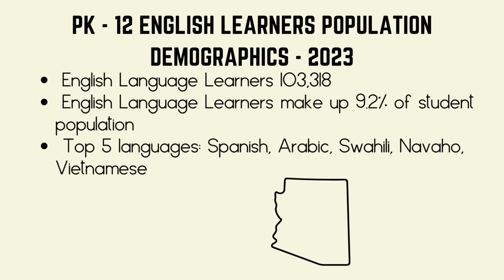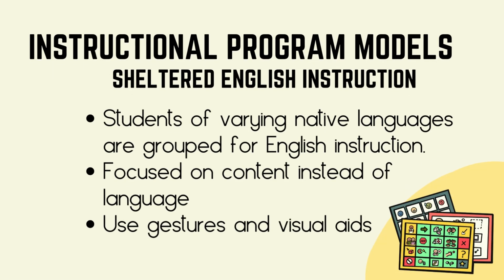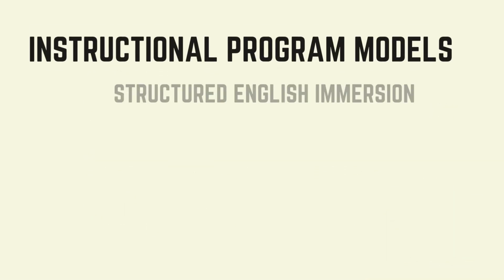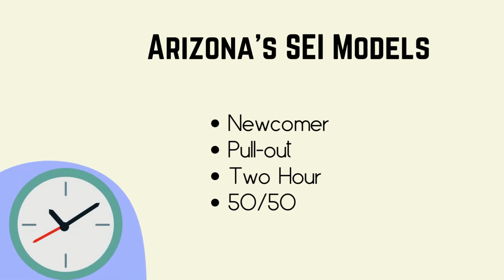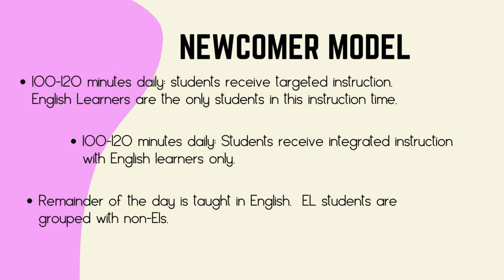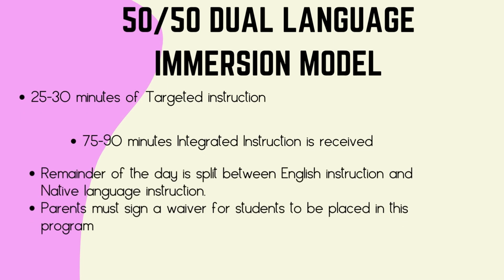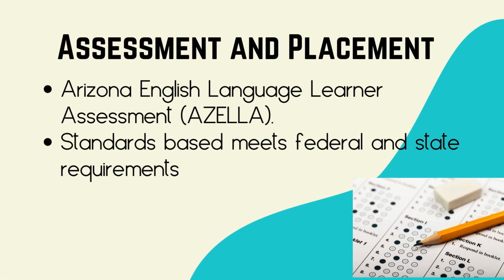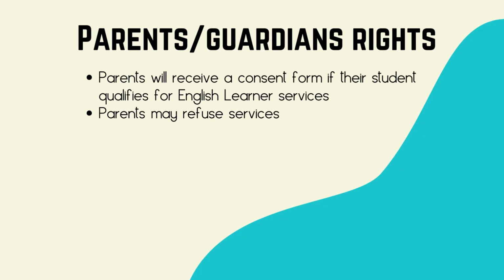Arizona's language Development Approach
Presentation of Arizona's Language Development Approach